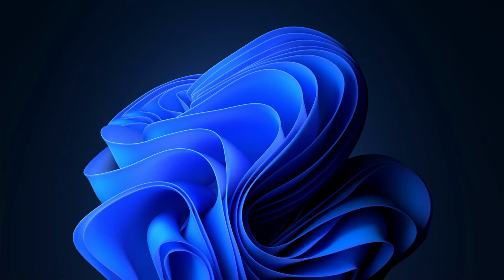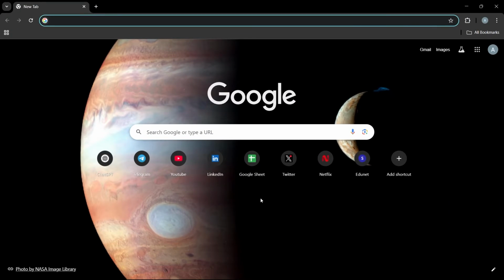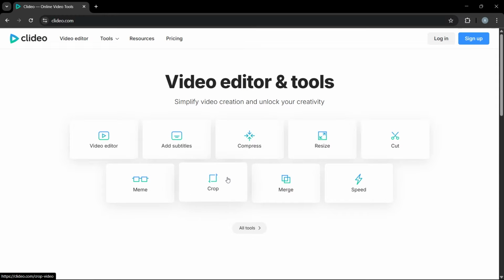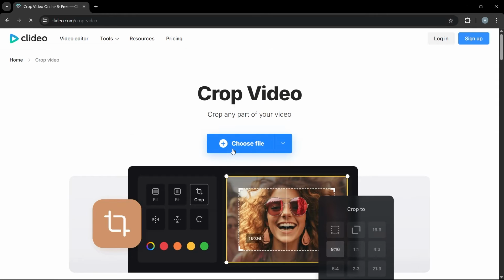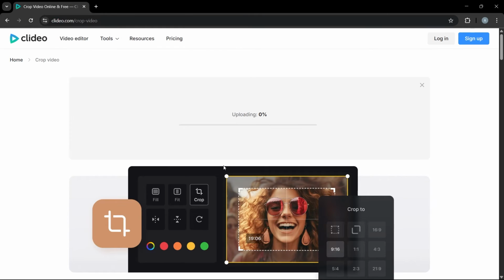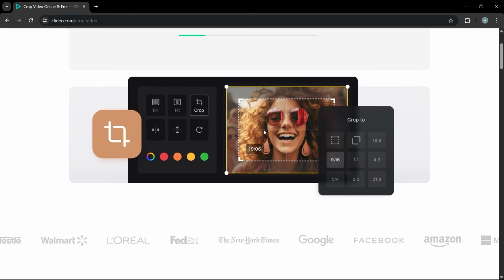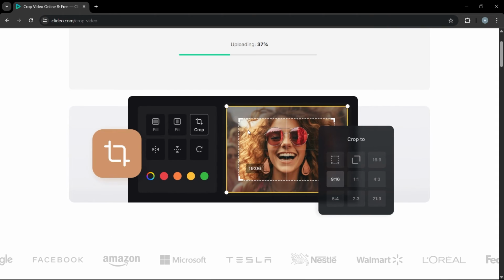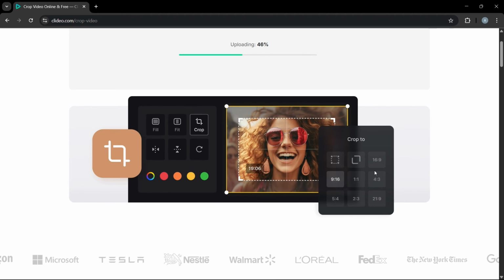How to Crop Videos Online Without Any Software [easy]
Need to remove unwanted edges or focus on a specific part of your video? This guide shows you how to crop any video quickly using a free online tool—no downloads, no installation. Just upload your clip, drag to select the area you want to keep, preview the result, and download your cropped video in seconds. Fast, easy, and works right in your browser!